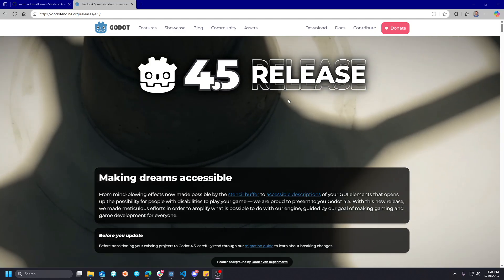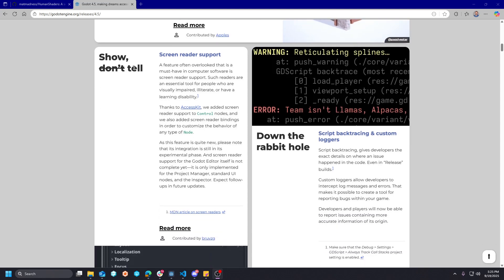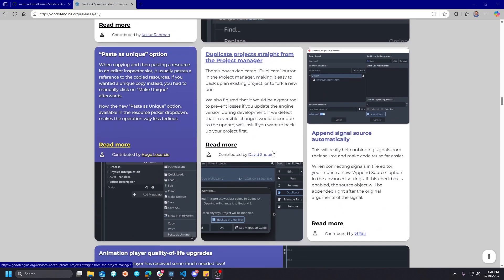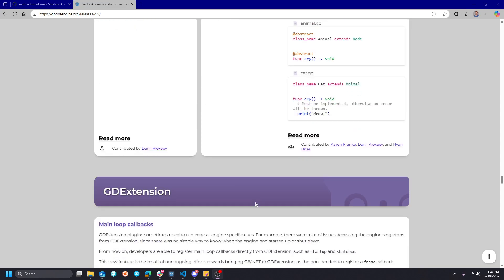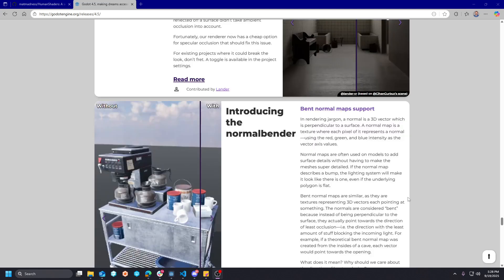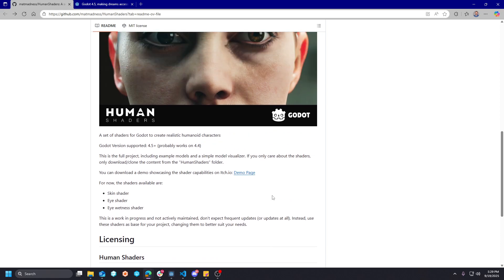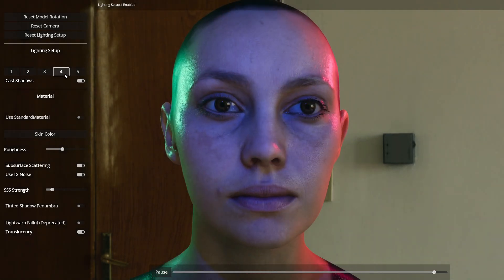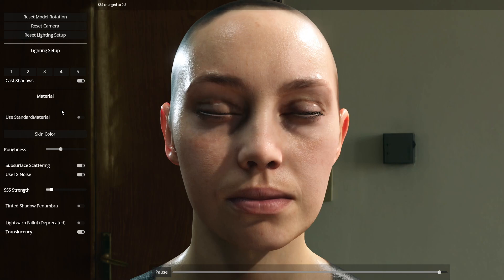Godot 4.5 Release - Human Shaders, XR, Ubershader Baker and More!